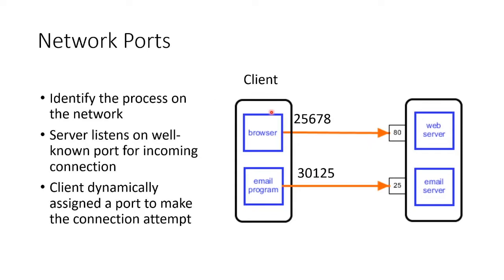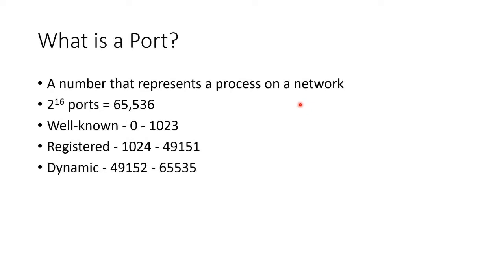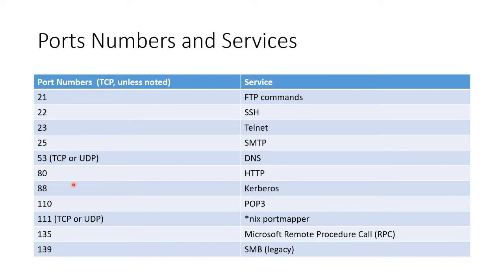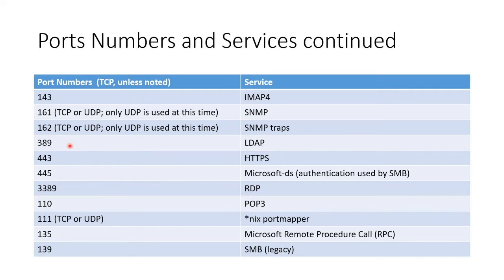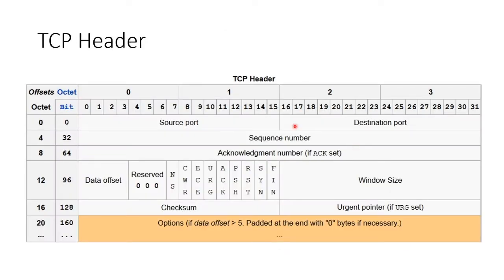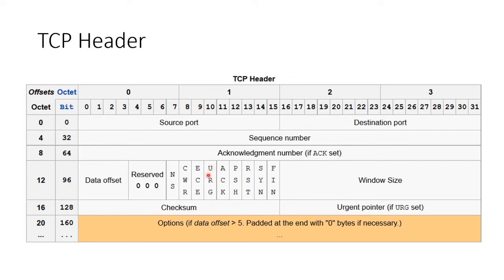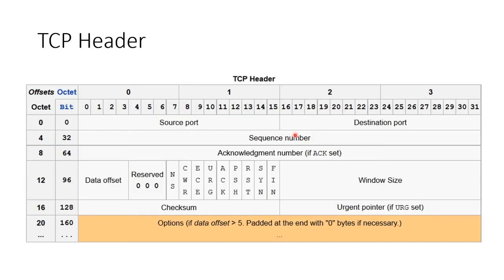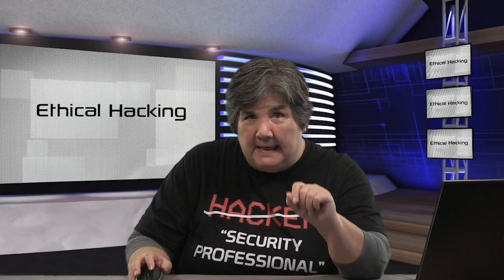3.1 - Network Scanning